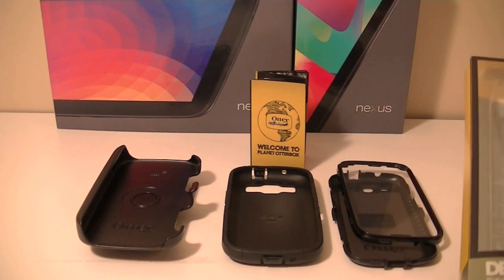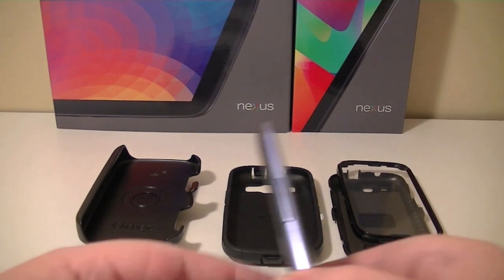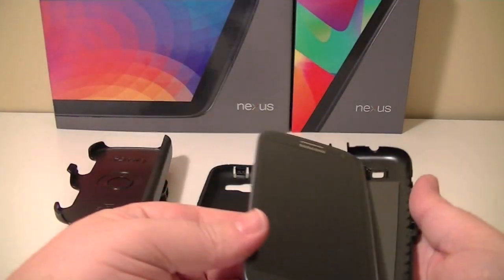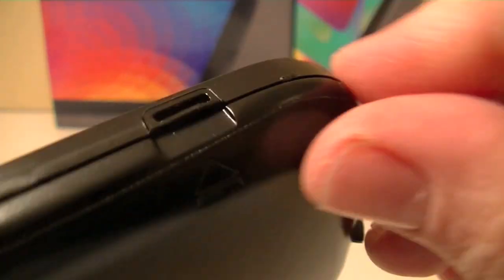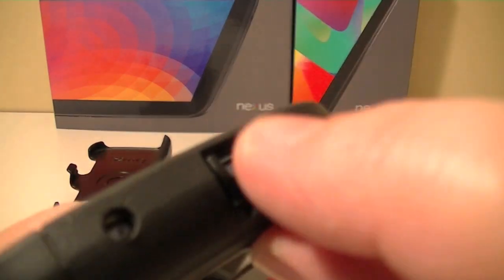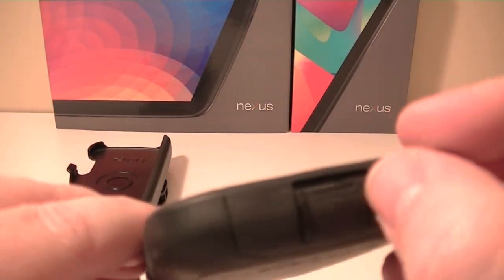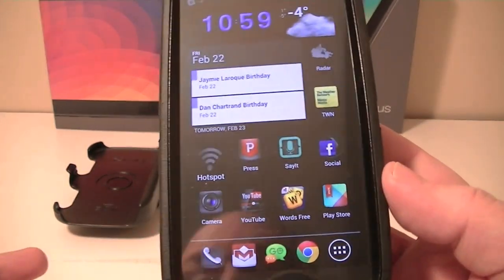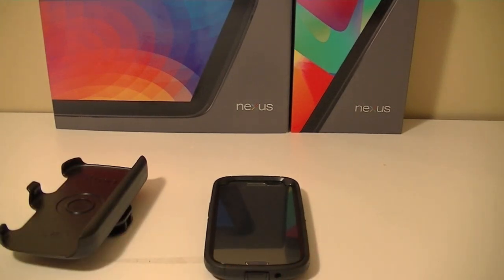Otterbox Defender Case for Samsung Galaxy S3 Review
This is my take on the OtterBox Defender case.
Great, secure and Solid case! I recommend it for the best protection.

They are available pretty much everywhere.

CanuckTeck